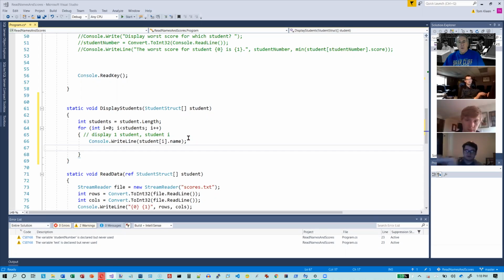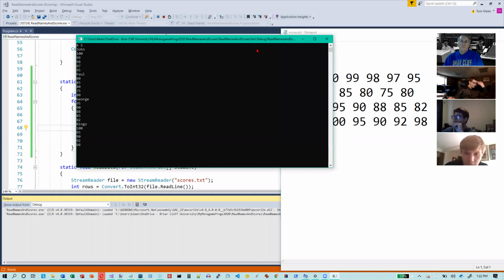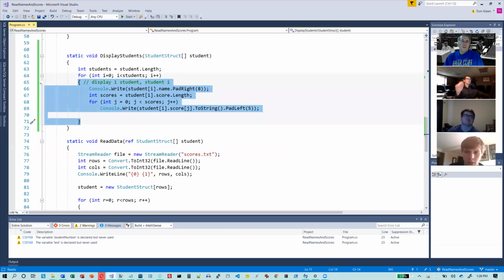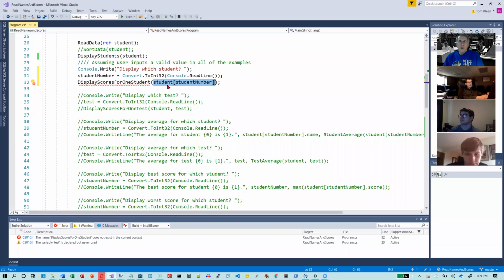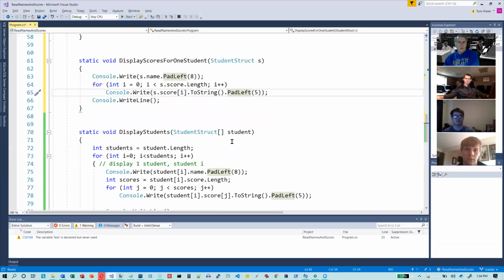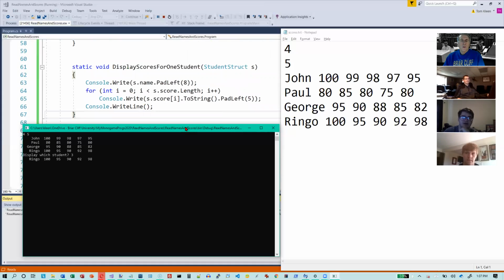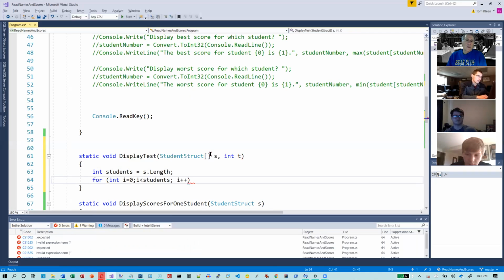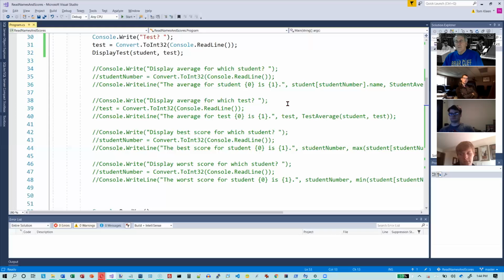CSCI202: Online class, 4/09/2020